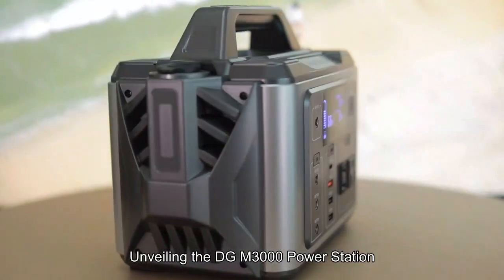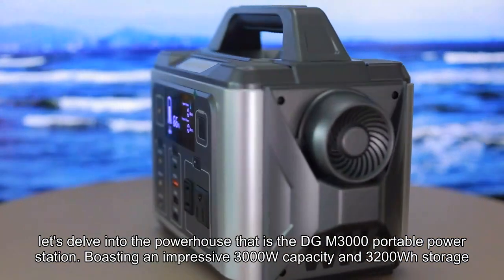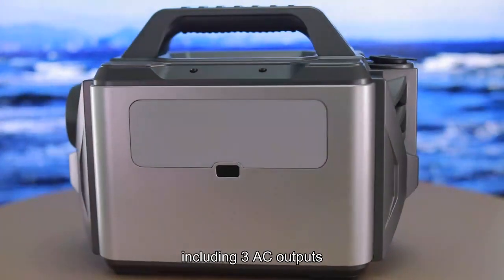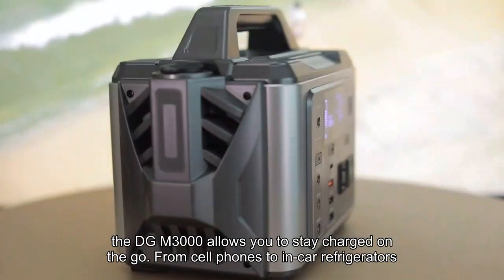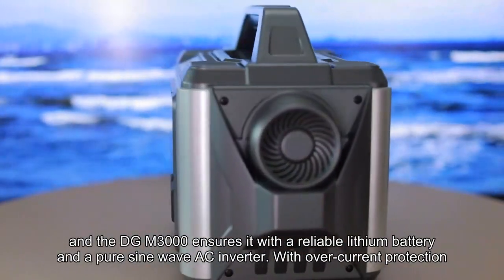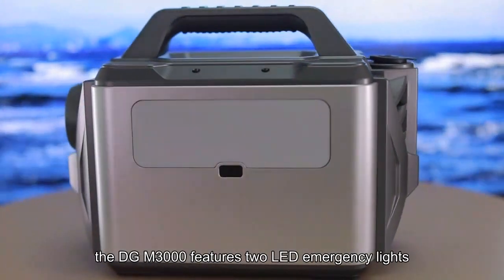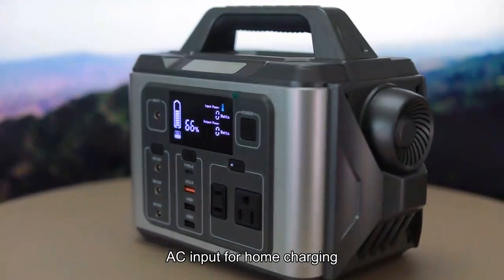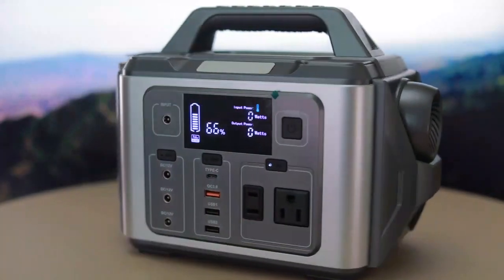portable power station 3000w mini power station solar electricity generator manufacturer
portable power station 3000w
Unveiling the DG M3000 Power Station: Your Ultimate Portable Power Solution

Greetings, fellow adventurers! Today, let's delve into the powerhouse that is the DG M3000 portable power station. Boasting an impressive 3000W capacity and 3200Wh storage, this lightweight marvel at just 37KG is the perfect companion for your camping escapades, emergencies, RV trips, and all your outdoor adventures.

Equipped with 12 ports, including 3 AC outputs, 2 DC ports, 4 USB-QC3.0 ports, 2 Type-C ports, and 1 car charging output, the DG M3000 allows you to stay charged on the go. From cell phones to in-car refrigerators, this power station handles it all simultaneously, ensuring uninterrupted power for all your charging needs.

Safety is paramount, and the DG M3000 ensures it with a reliable lithium battery and a pure sine wave AC inverter. With over-current protection, short-current protection, over-discharge protection, over-charging protection, over-voltage protection, and over-heating protection, it's a fortress of secure and stable electricity.

Adding versatility to your outdoor experience, the DG M3000 features two LED emergency lights, providing both yellow and white lights for daily and emergency situations. Whether you need constant illumination or a distress signal, this generator has you covered.

Charge it up your way with three convenient methods: AC input for home charging, built-in MPPT charging management for solar panel charging, and a car charger for on-the-road replenishment. Embrace the power and portability of DG M3000 – your gateway to uninterrupted energy wherever life takes you!